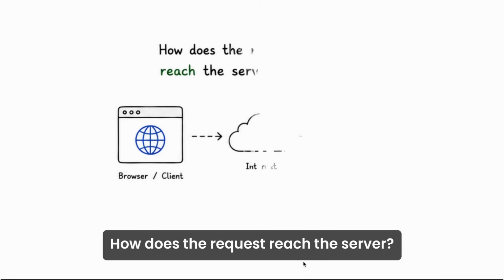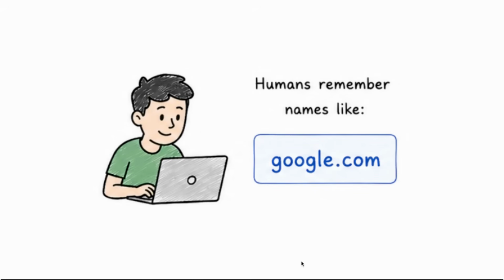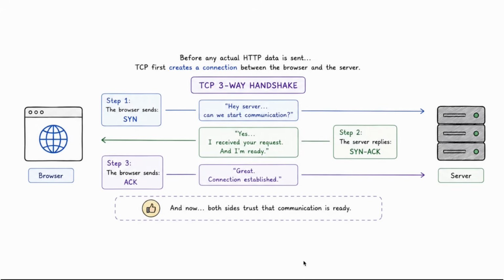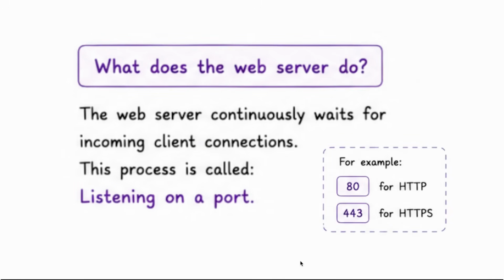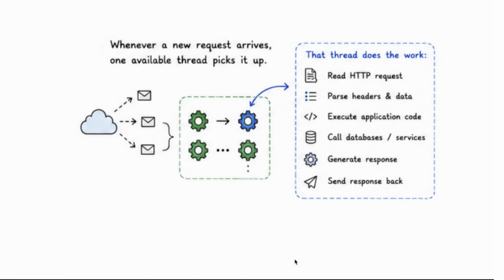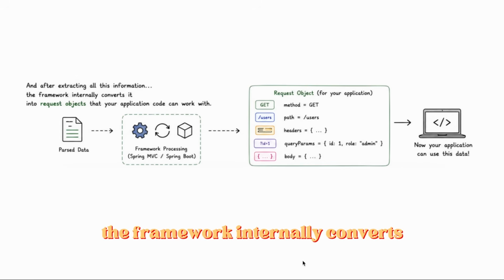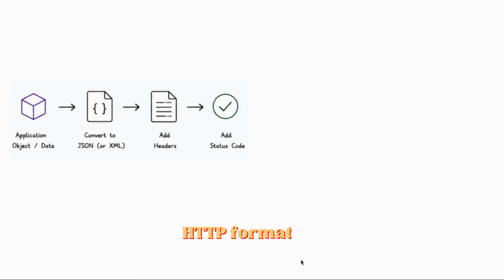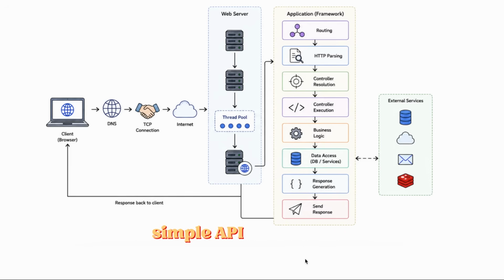What Actually Happens When You Hit an API? | The Life Cycle of an HTTP Request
Have you ever wondered what actually happens the moment you hit an API or enter a URL in your browser? While it feels like a simple click, there is a complex journey happening behind the scenes in just a few milliseconds.

00:00 – Introduction to the HTTP Request Life Cycle
00:32 – Triggering the Request: Browser & URL Structure
01:23 – Finding the Server: The Role of DNS
02:18 – Establishing a Connection: TCP & the Three-Way Handshake
03:42 – Server-Side Reception: Web Servers & Sockets
04:53 – Managing Traffic: Thread Pools & Worker Threads
06:46 – Parsing the Request: Raw Data to Objects
07:25 – Routing & Controller Selection
07:59 – Backend Execution: Business Logic & Database Queries
08:53 – Returning the Response: From Server to Browser
10:07 – Summary & Conclusion

In this video, we deep dive into the internal life cycle of an HTTP request. We’ll break down every step—from DNS resolution and TCP three-way handshakes to how web servers like Tomcat or Nginx use thread pools to handle thousands of concurrent requests. You'll learn how frameworks like Spring Boot or Node.js parse raw network bytes into objects and route them to your controller methods.

What we cover in this video:

The Browser Phase: How a URL is converted into an HTTP payload.
DNS & TCP: Finding the server IP and establishing a reliable connection.
Web Server Internals: Sockets, listening on ports, and why we use thread pools instead of creating new threads.
Request Parsing: How raw data becomes a Java or JavaScript object.
The Backend Journey: Route mapping, business logic execution, and response generation.